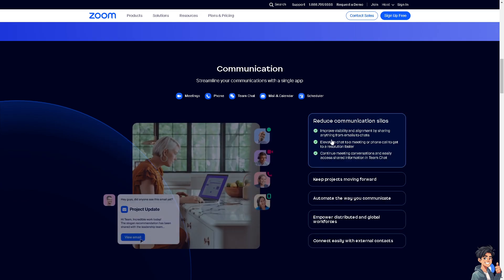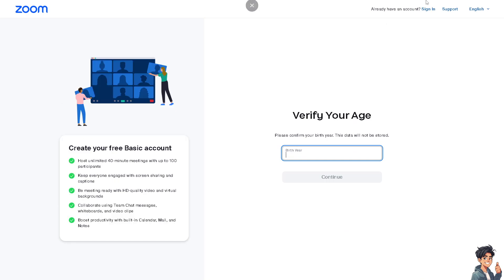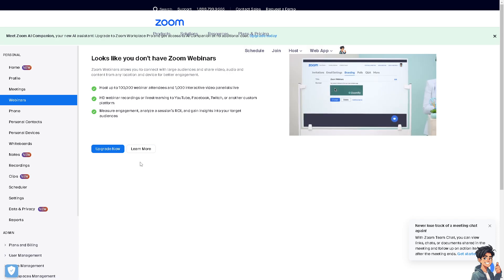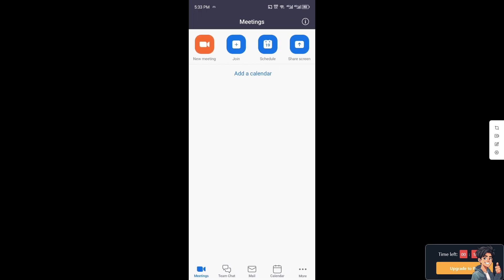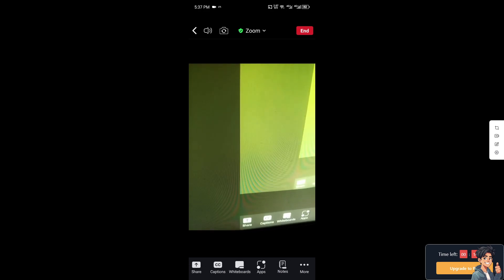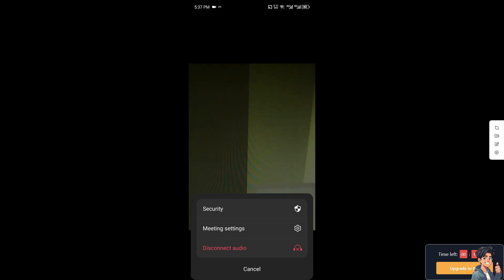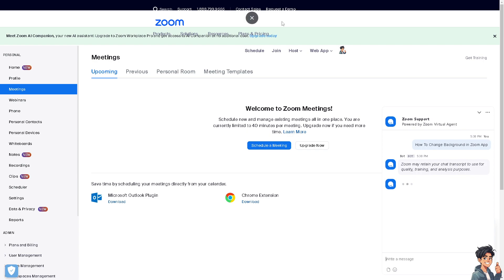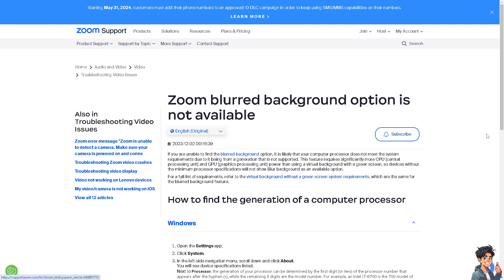How To Change Background in Zoom App (Full 2024 Guide)